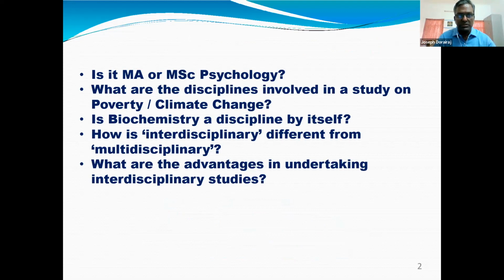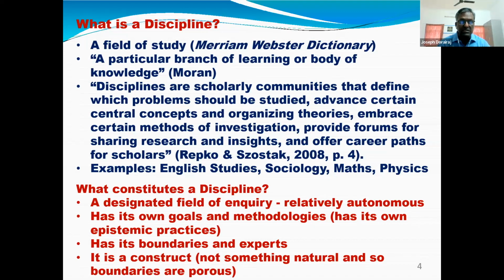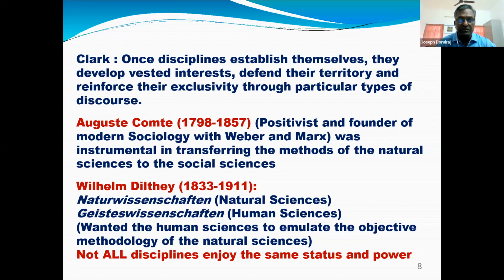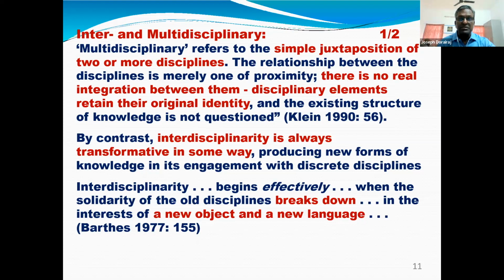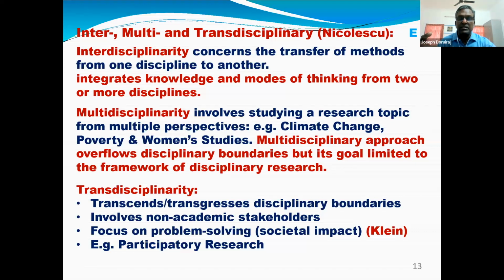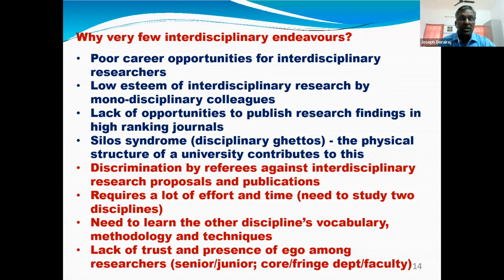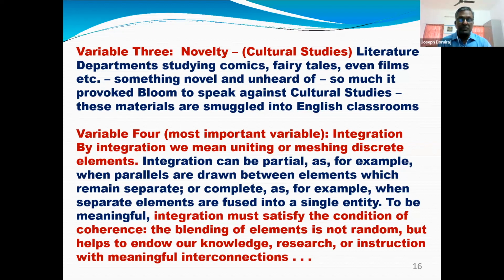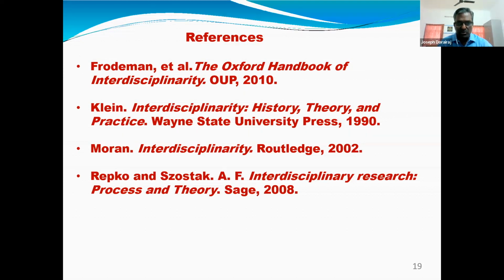Interdisciplinarity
Prof. A. Joseph Dorairaj